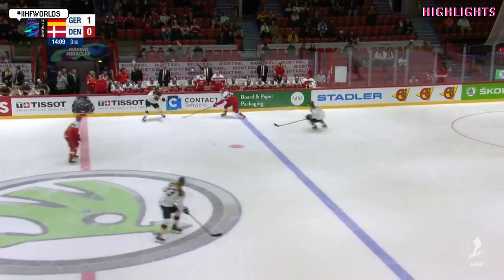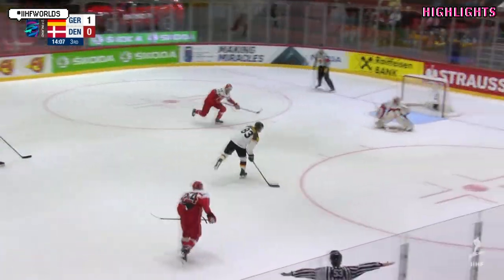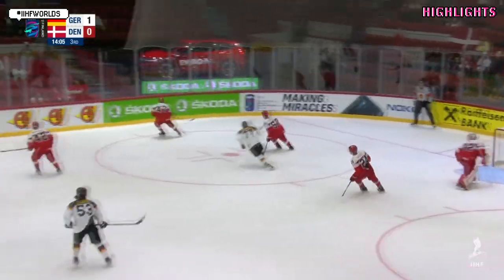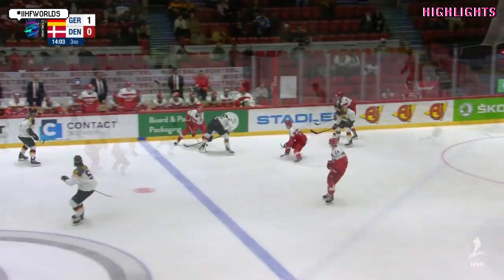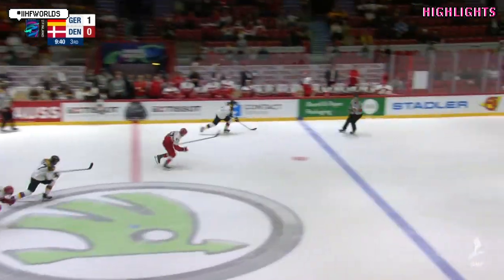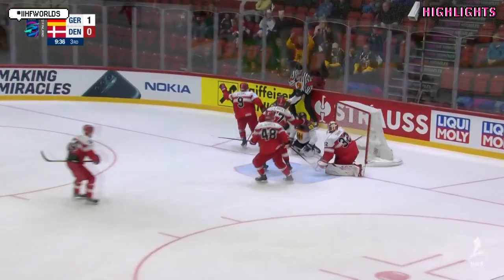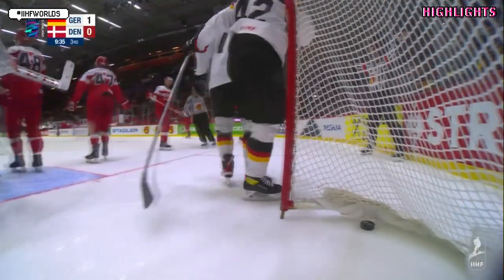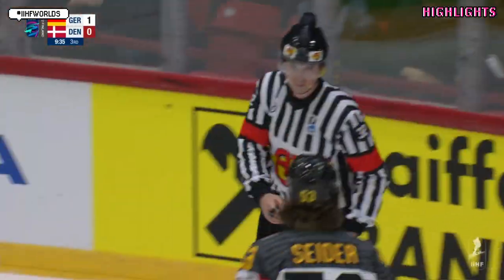Highlights | Germany vs. Denmark | 2022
It was all about who'd make one less mistake, and that was Germany. Marc Michaelis scored the second-period winner on the power play as Germany beat Denmark 1-0 on Thursday to solidify its hopes of a quarter-final berth.

The IIHF is proud to bring you the IIHF Ice Hockey World Championship!